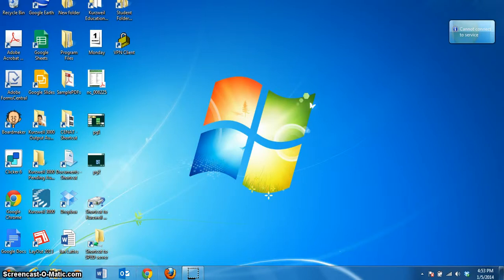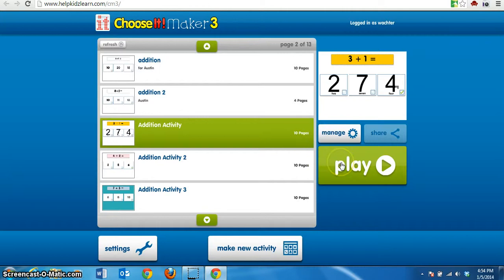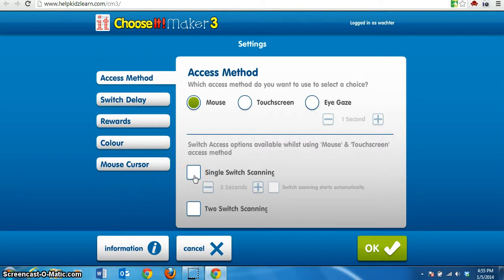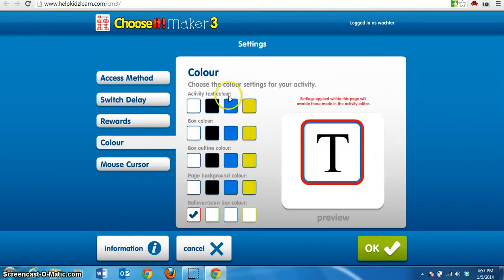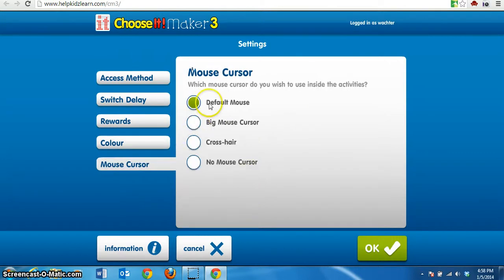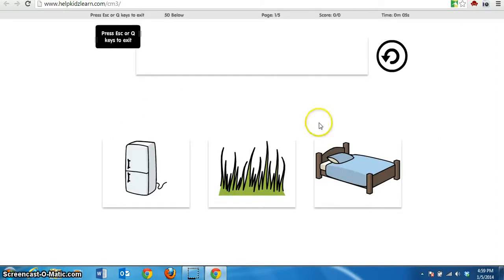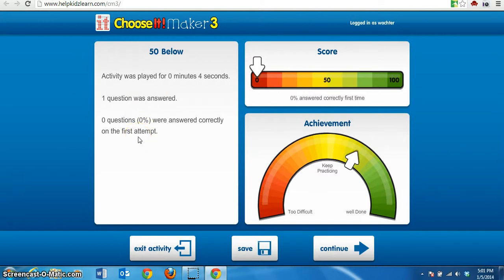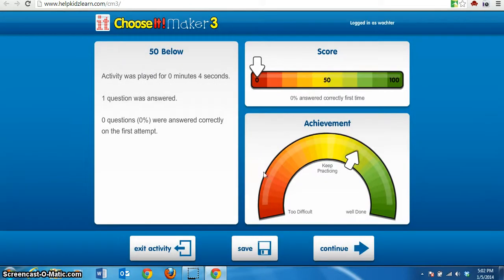ChooseItMaker3 - Logging In, Settings, & Sharing Results